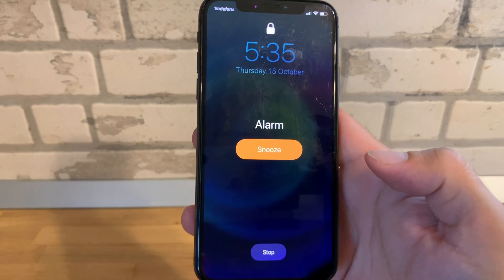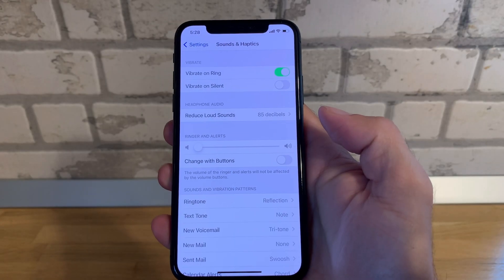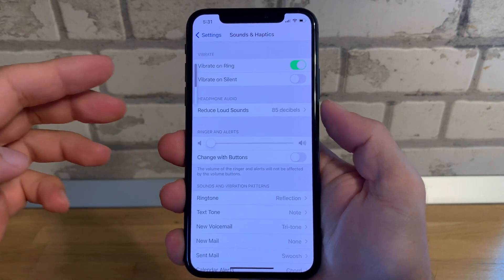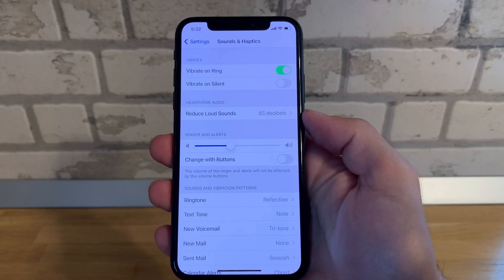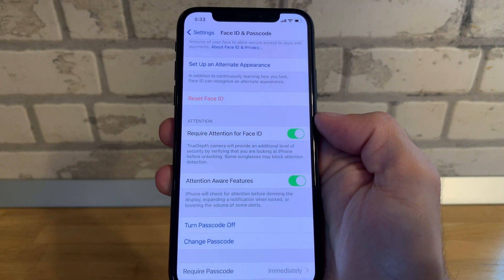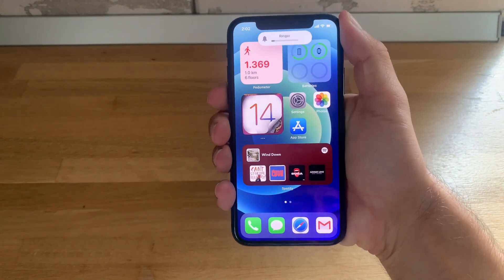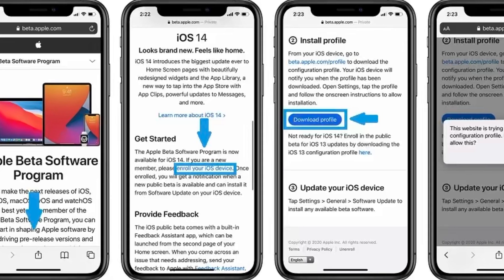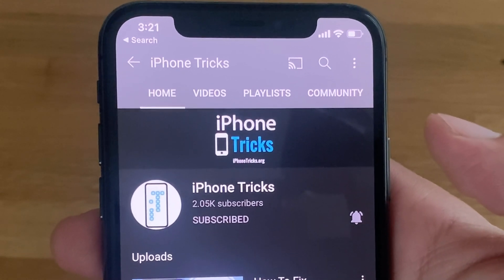How To Fix Alarms And Ringer Not Working In iOS 14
An annoying Ringer and Alerts bug is causing iPhone users to miss important phone calls and even worse to wake up too late and miss important appointments because iOS 14 is randomly muting the Volume of alarms and incoming calls!

This bug causes a lot of frustration among iPhone users and we finally have an official fix for it. Please watch the video until the end to get the post-edit that has been added to the content right before publishing.

Chapters:
0:00 | Ringer and Alerts Bug Demo in iOS 14
0:20 | How to check if Ringer and Alerts are muted!
0:40 | Checking that this isn't just a visual glitch!
1:05 | Fix No. 1: Increase the Volume manually.
1:15 | Fix No. 2: Force Restart iPhone
2:00 | Fix No. 3: Disable 'Attention Aware Features'
2:52 | Fix No. 4: Enable 'Change with Buttons'
3:40 | (Post-Edit) Fix No. 5: Update to iOS 14.2 Beta 3 or later
4:25 | Conclusion

Resources:
Source Article: